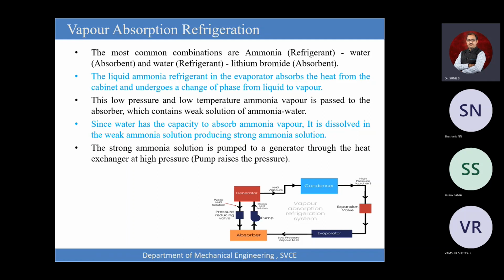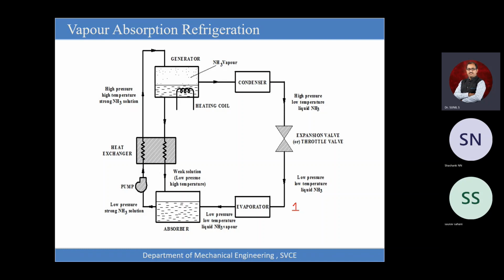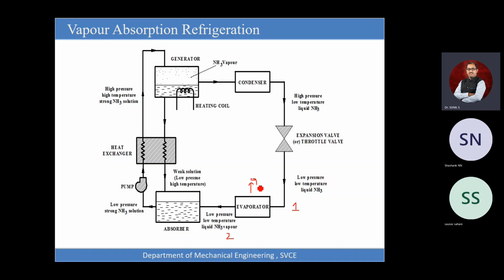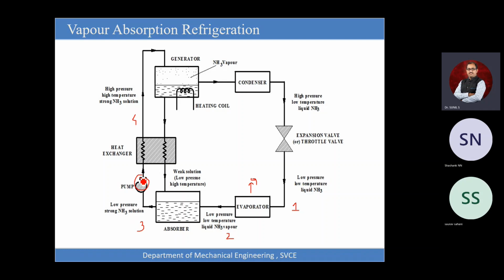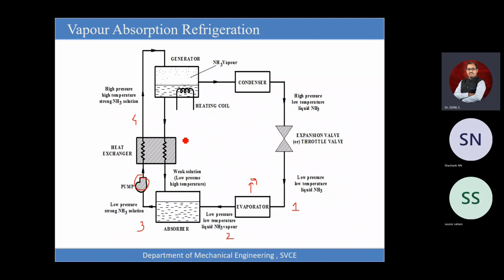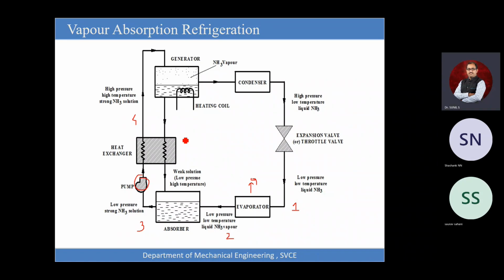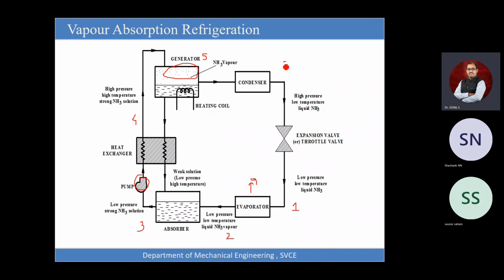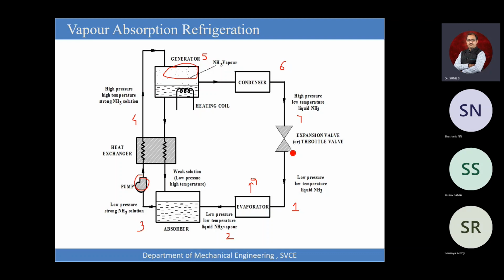21EME25 07 Vapour Absorption Refrigeration System